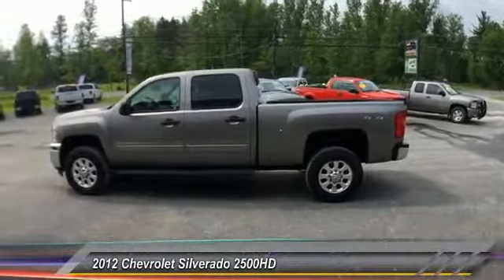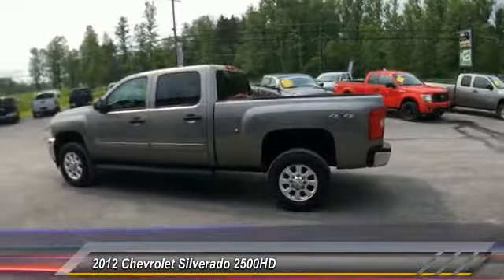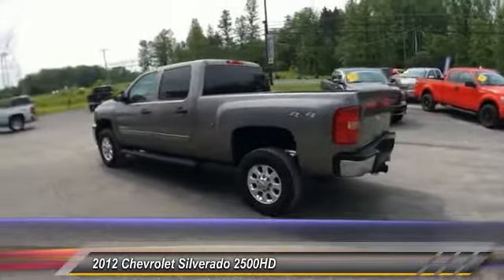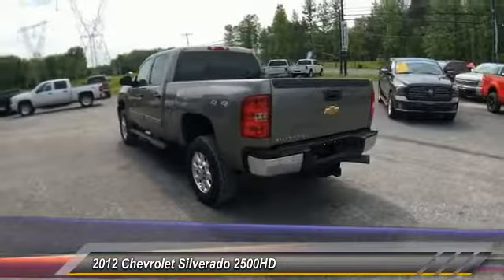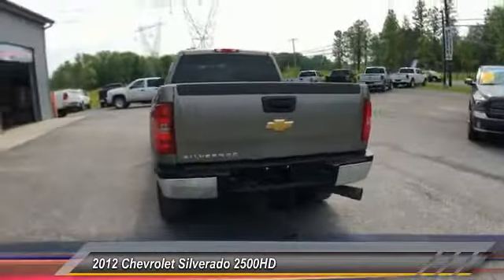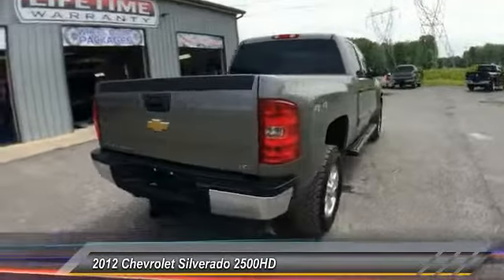2012 Chevrolet Silverado 2500HD Bridgeport NY 1872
2012 Chevrolet Silverado 2500HD LT

Tecforce Automotive
623 State Route 31

*FREE LIFETIME WARRANTY* *New Oil Change and Filter* *USB / AUX Inputs to play music* and *Trailer Hitch*. STOP! Read this! Hey! Look right here! ***Tecforce Automotive is CNY'S *TRUCKSOURCE.COM*! Home of the *FREE LIFETIME WARRANTY*! We've got you covered all the way around! Stop in and see what our amazing reviews are all about! Add a suspension lift or a wheel and tire package to any vehicle! Call for pricing today! brbr***This 2012 Silverado 2500HD is for Chevrolet lovers looking everywhere for that perfect truck. While big on getting a lot of work done it doesn't take long to get accustomed to the size of this 2500HD LT. The overall driving experience is rather civilized especially highway driving which garners a strong feeling of confidence and stability. brbrAll prices and specifications are subject to change without notice. Prices may not include additional fees such as government fees and taxes title and registration fees finance charges dealer document preparation fees processing fees and emission testing and compliance charges.  This vehicle may be subject to an open safety recall.  to find more information pertaining to this vehicle.